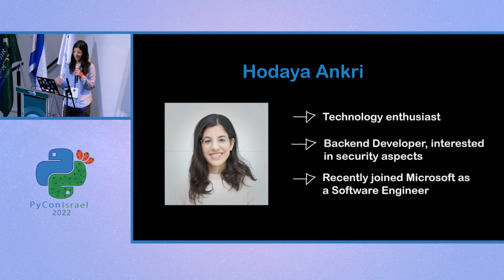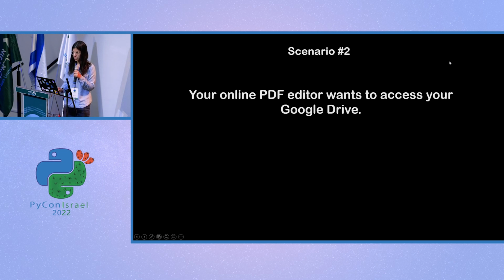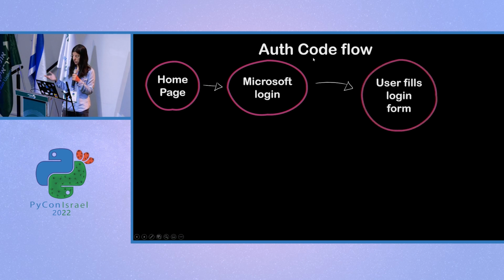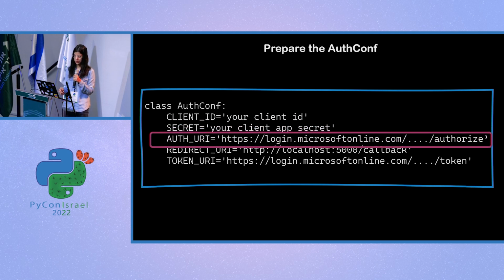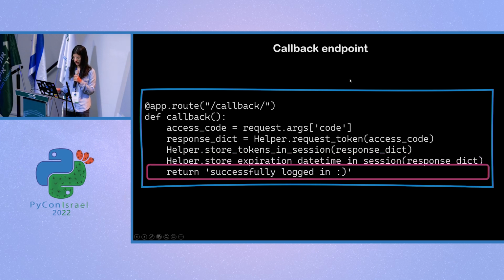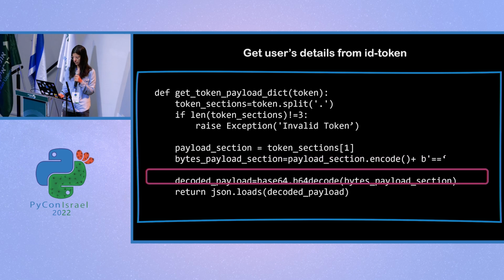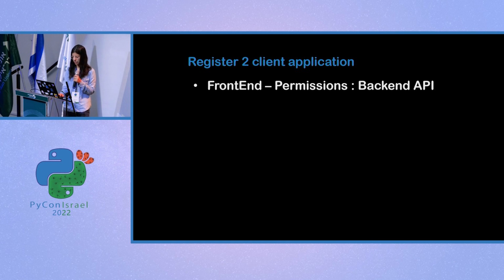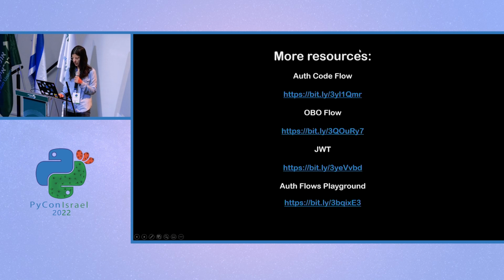Hodaya Ankri - Identity providers, your app, and everything in-between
Signing in to Twitter using Google, or saving files from an app to the cloud are different applications of auth flows. This talk will show how it works and focus on integrating a flask app with identity providers by applying the relevant flow.

Most users prefer to sign in to apps via trusted identity platforms like Google, rather than managing a separate account per app.
As a backend developer, you would probably like to add such a login capability to your app, and more than that- let the user grant the app permission to use his data.
In this talk, you will hear about the standard authentication and authorization flows, and how we can integrate our flask app with identity providers - Starting from the basic terms and ending with the different auth flows. I will focus on matching the right flow for our app architecture and explain how the app gets the user's consent to access his data.
Although the integration code will be with a specific identity provider, the flow is generic for every standard identity platform.

Session language – English Target audience – Developers